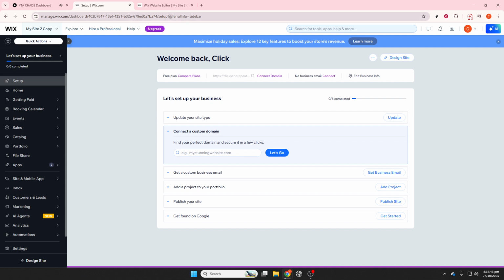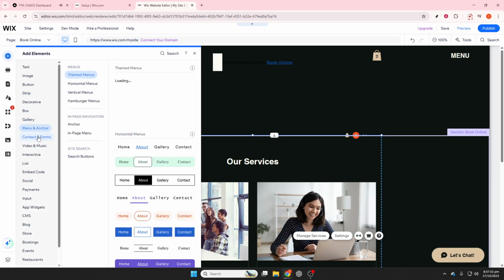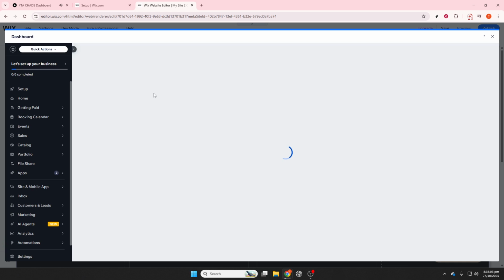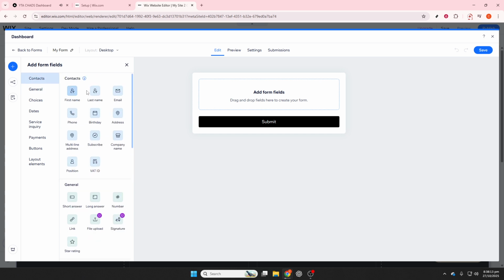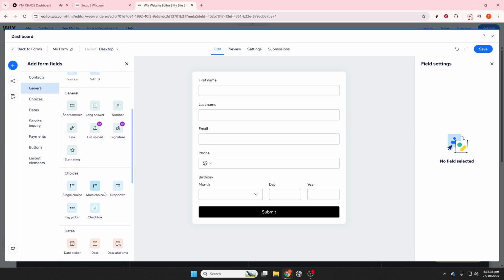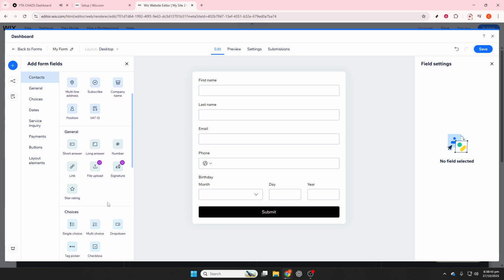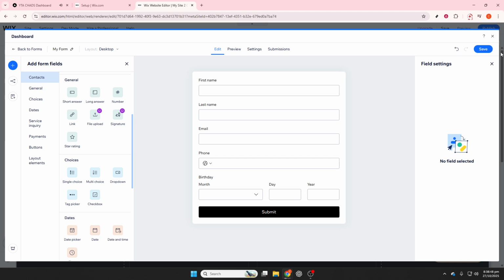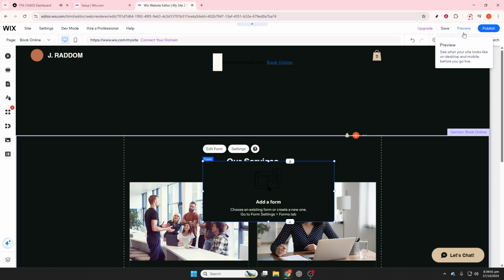How To Add A File Upload Field To Wix Forms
Need to collect files from your website visitors, like job resumes, design briefs, or proof of identity? This must-watch 2025 tutorial shows you exactly how to add a secure File Upload Field to your Wix Forms. We’re using the newest Wix Editor features to get this done fast and flawlessly!

⚠️ Important Note: The File Upload field is considered a premium feature and usually requires an Ascend by Wix plan or higher. We'll show you how to check if your plan supports it!

What You'll Master in This Video:

✅ Adding the Field: The simple, drag-and-drop process to place the File Upload element onto your form.

⚙️ Customizing Settings: How to restrict uploads to specific file types (PDF, Image, Video, Document) and set file limits.

🔒 Making it Required: Ensuring your visitors must upload a file before submitting the form.

📁 Accessing Files: Where to find and download the uploaded files in your Wix Dashboard (Submissions Table).

📝 Best Practices: Tips for naming your field and providing clear instructions to your users.

Turn your simple contact form into a powerful application and document collection tool today!